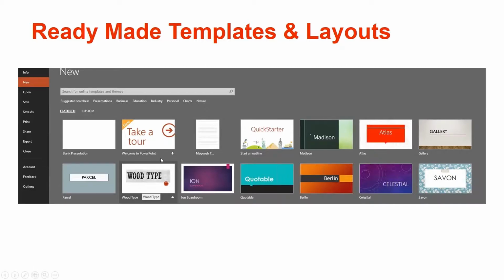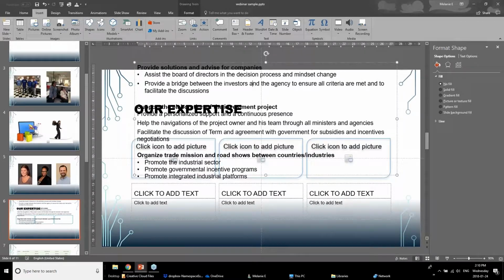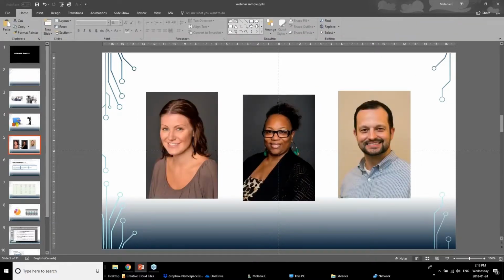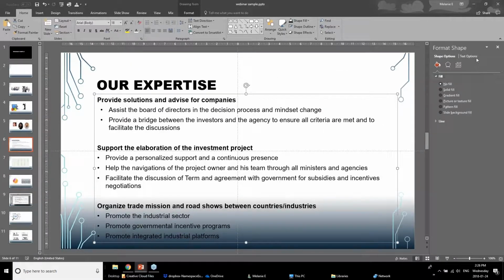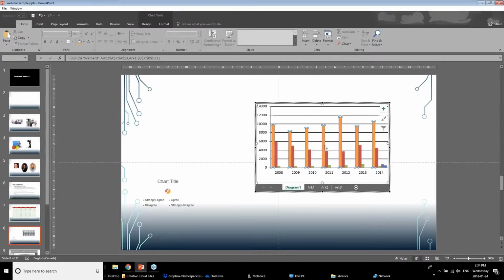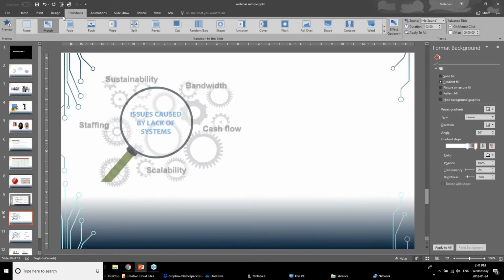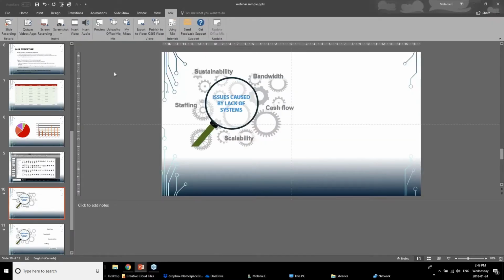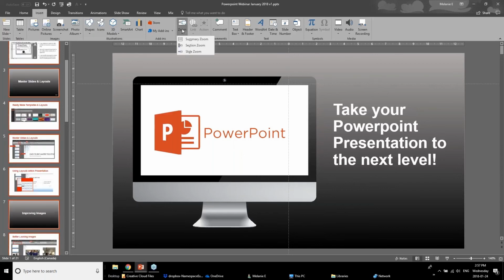Take Your PowerPoint to the Next Level | Texas Data Solutions